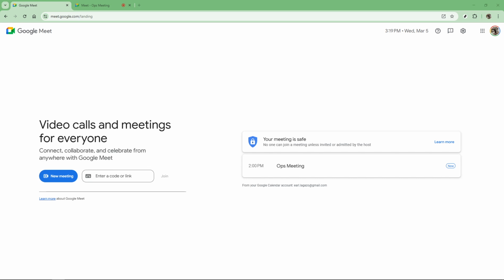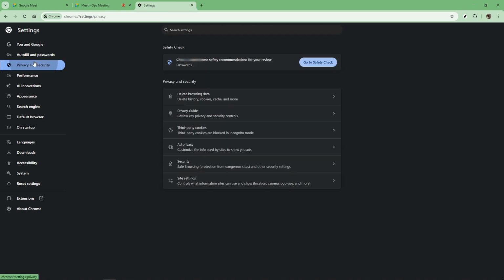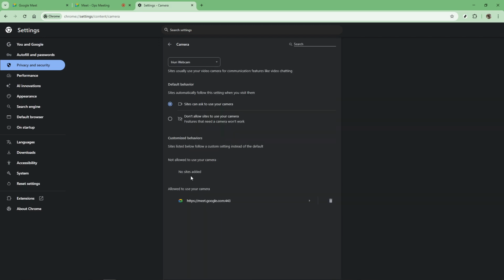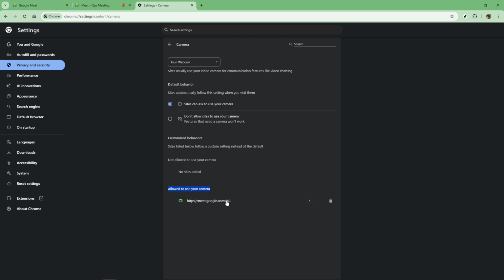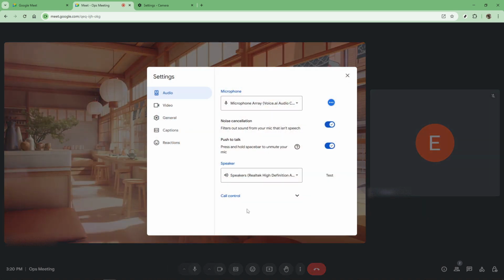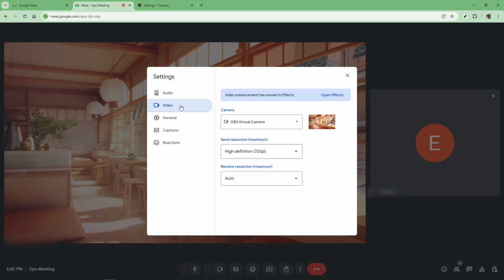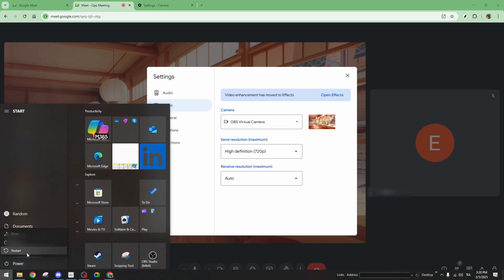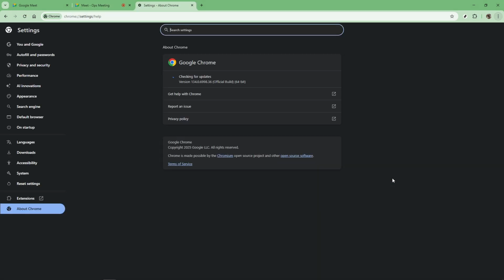How to Fix Webcam Issues on Google Meet [2025 Full Guide]